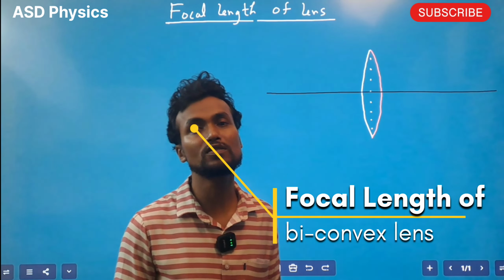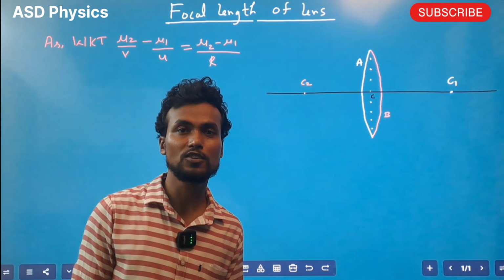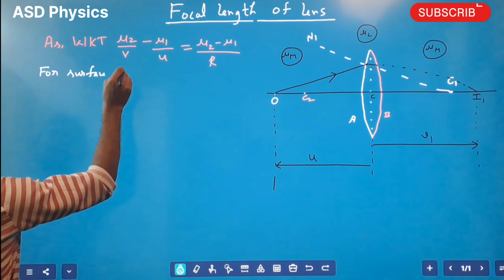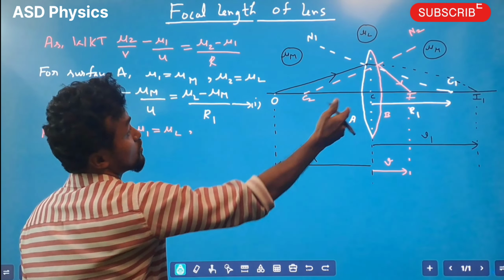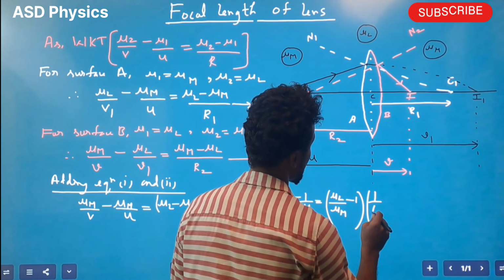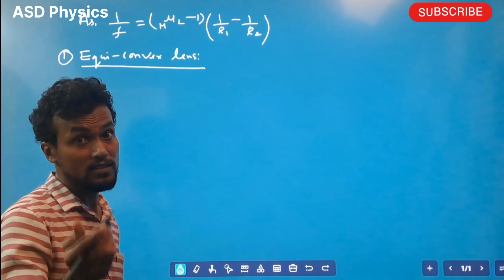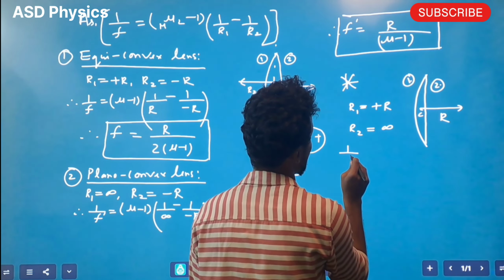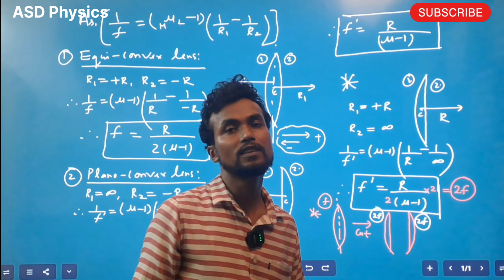RO | Focal Length of Bi-convex Lens | Lens Maker's Formula | Equi-convex & Plano-convex Lens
12th Ray Optics | Focal Length of bi-convex lens for CBSE| Lens Makers formula | Focal length of equi-convex & Plano-convec lens | Cutting of Lens Concept | Concept of Lens cutting | Akash Sir Physics